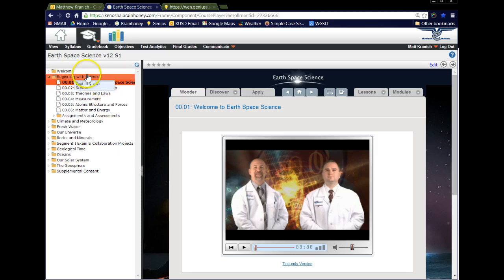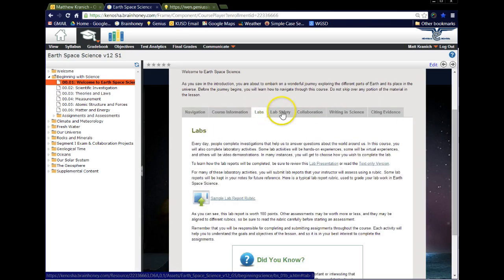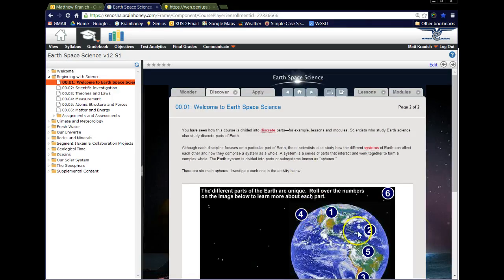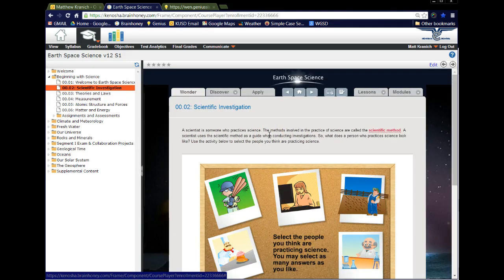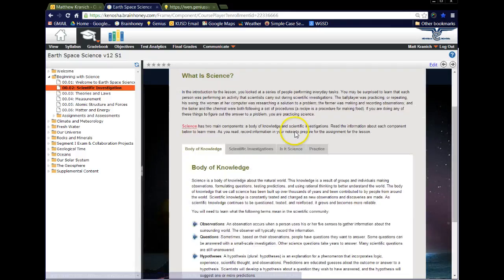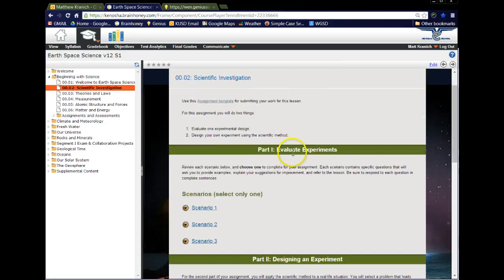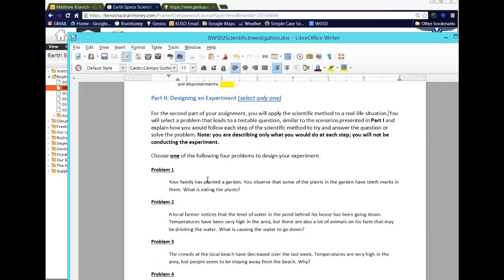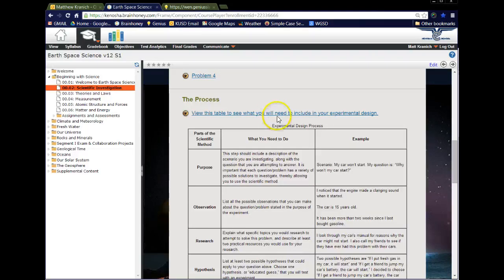Welcome to Earth Space Science 00.01 and 00.02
ESS FLVS